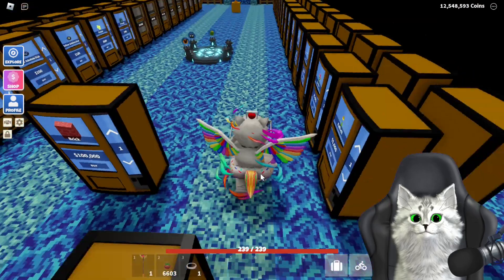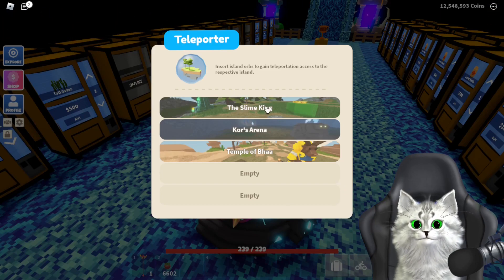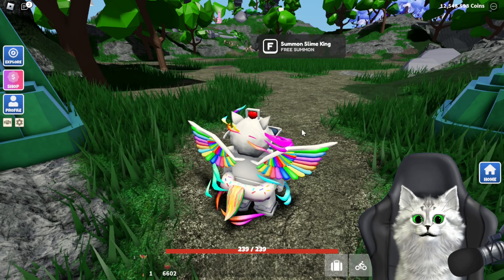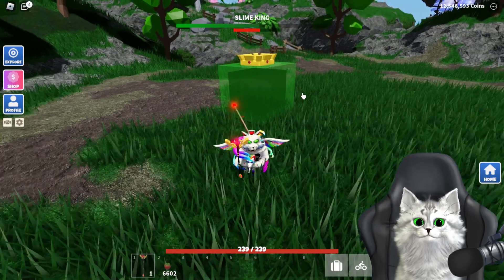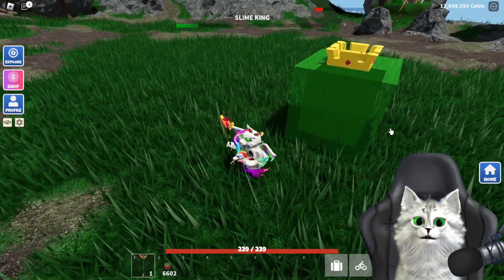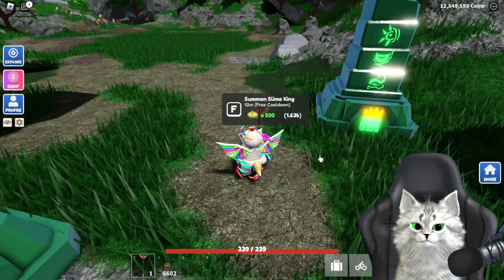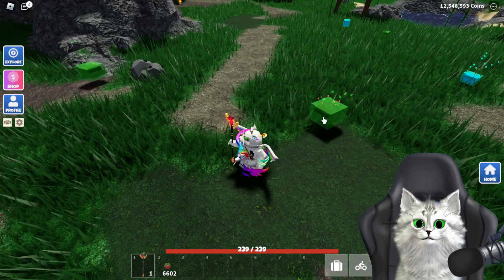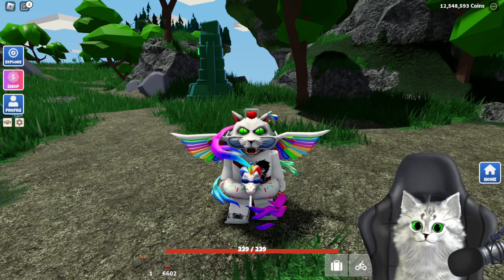Maka defeating Slime King / how to defeat Slime King - Islands (Roblox)!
Hello friends, welcome to my new video!
Today I am going to defeat the Slime King in Islands, Roblox!

- Like my video? Leave like, thank you! :)
- Have video idea what you would like to see on my channel? Comment it, thank you! :)

If you want to play with me or follow me, check my Roblox profile:

Thank you for all the supporters!

Note:
THIS MUSIC IS NOT OWNED OR CREATED BY ME.

- Maka